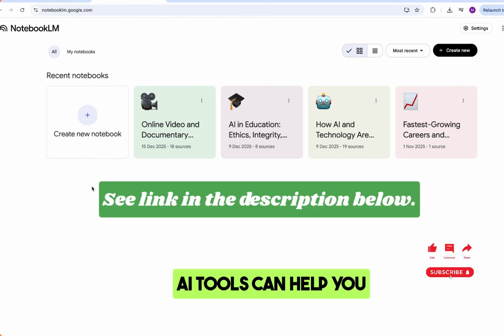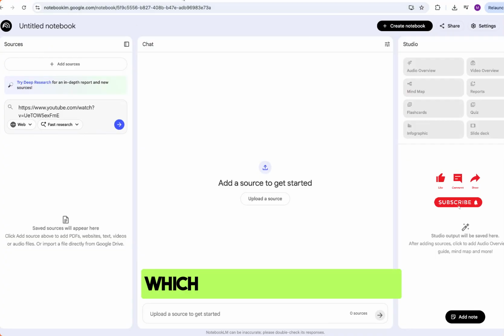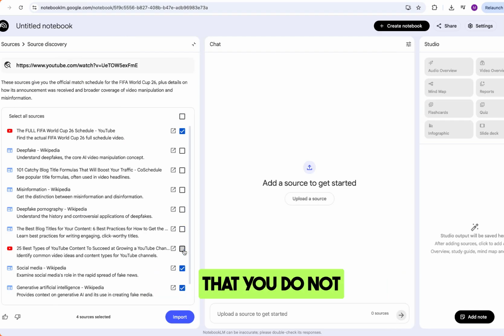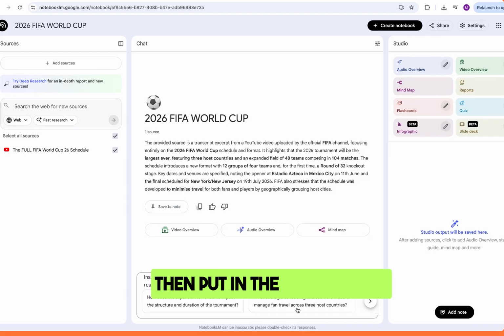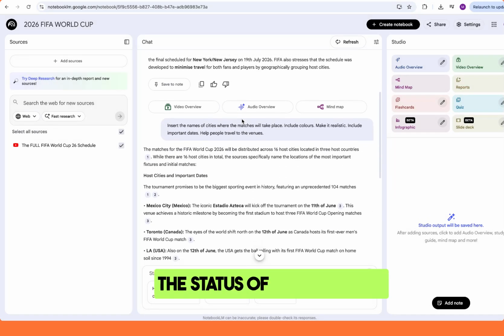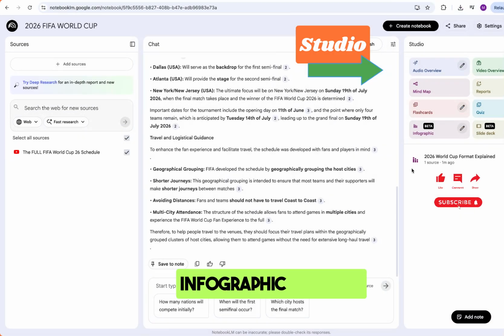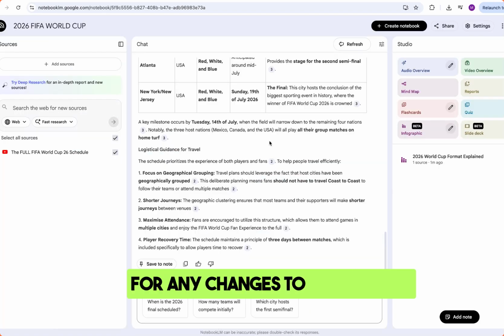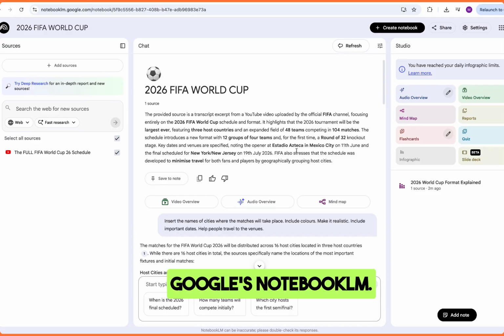NotebookLM Tutorial: Never Waste Time on Notes Again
The Ultimate NotebookLM Guide
Stop pausing and rewinding! In this video, I show you how to use  Google notebooklm to instantly turn any YouTube video into a clear, visual study guide.

If you are looking for the best video to notes workflow, this AI tutorial is for you. Whether you are a student reviewing for exams or a teacher preparing lesson materials, I'll show you how to skip the messy handwriting and generate a professional study infographic in minutes.

In this tutorial, you will learn:

✅ How to import YouTube video links directly into NotebookLM
✅ The secret to generating accurate AI summaries from video transcripts
✅ How to use the new "Noteboard" layout to visualize complex ideas
✅ Tips for customizing your infographic for better memory retention

Tools Mentioned:

Google Notebooklm: The AI-powered research assistant that turns content into knowledge.

Use NotebookLM for Your Research
The Ultimate Guide to NotebookLM
Notebooklm update
NEW NotebookLM Update is INSANE
Notebooklm tutorial
Google NotebookLM
AI presentation tools
Slide deck generator
Infographic generator
Productivity tools
Study tools 2025,
Teaching with ai
Youtube education
Business productivity tools
AI for presenters
Google NotebookLM
NotebookLM's new features
Why NotebookLM is the Best
NotebookLm demo
NotebookLM's slide deck
Create presentations
Slides
NotebookLM will change the way you study
Infographics
7 NEW Mind-Blowing Use Cases of NotebookLM
Google NotebookLM
Ai tools
ChatGPT
Google
Learn 80% of NotebookLM
New NotebookLM update